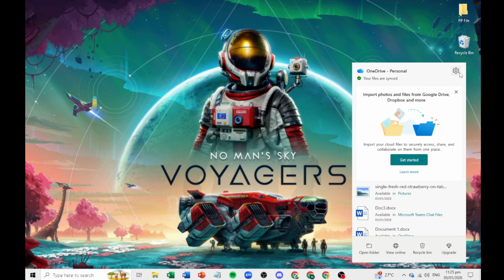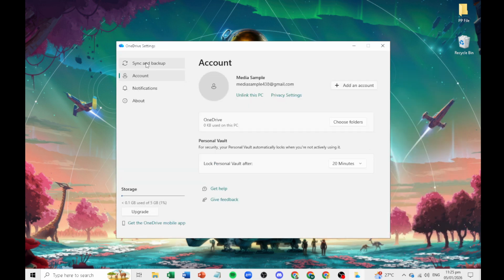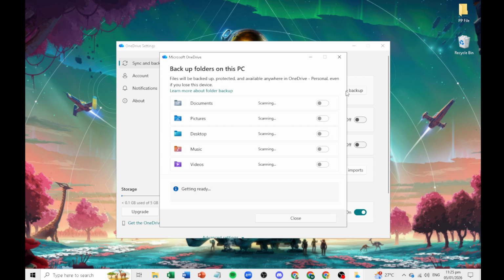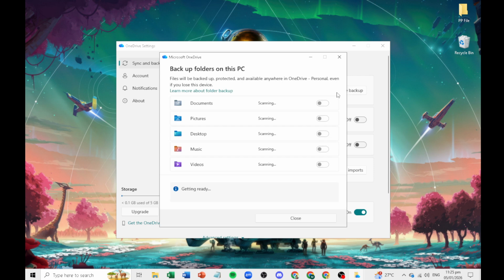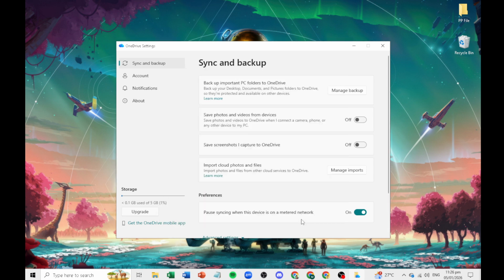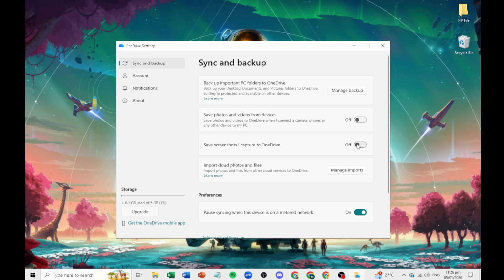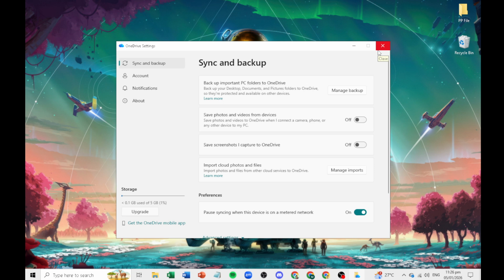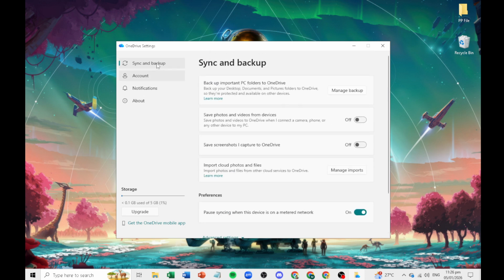How to Turn Off Auto Upload of Photos to OneDrive [Full Guide 2026]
In today's video we cover: turn off auto upload photos onedrive, stop onedrive photo backup, disable onedrive camera upload, onedrive auto upload settings, stop pictures syncing to onedrive, onedrive tutorial 2026, onedrive full guide, prevent photos from uploading to onedrive, turn off onedrive sync for photos, onedrive settings explained, disable onedrive backup windows 11, disable onedrive backup windows 10, one drive auto upload off, onedrive photo sync fix